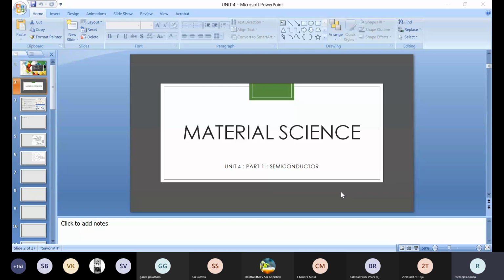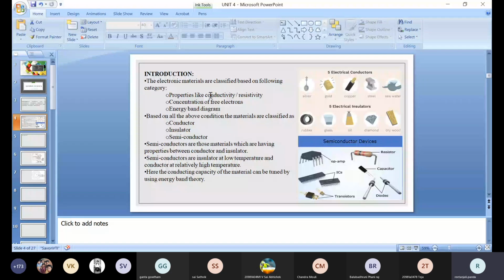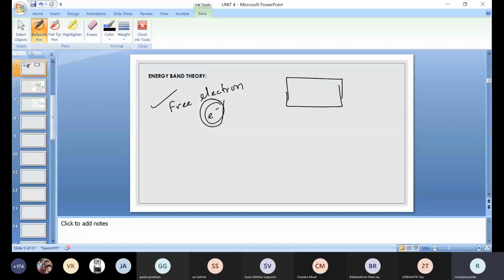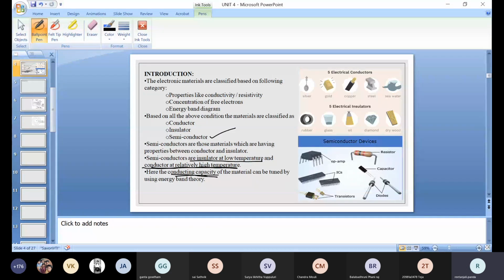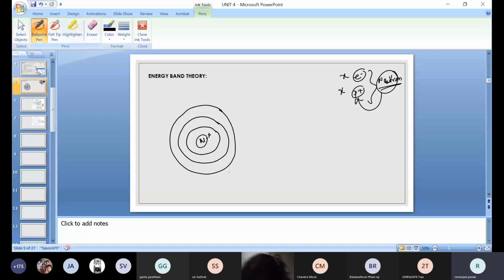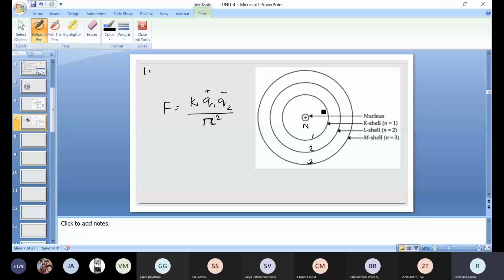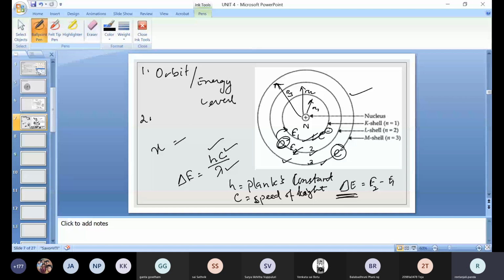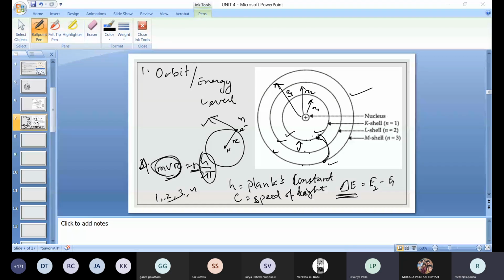INTRODUCTION TO SEMICONDUCTOR